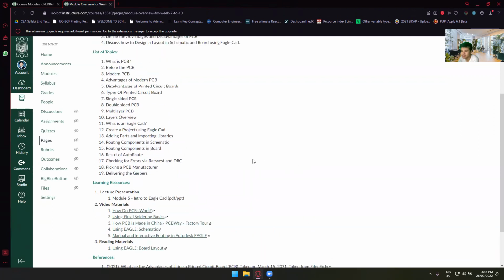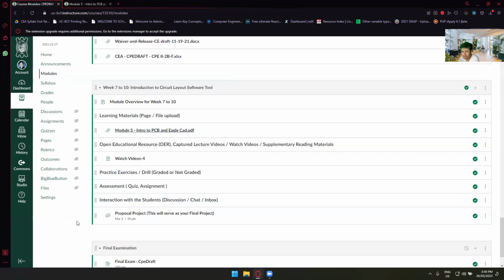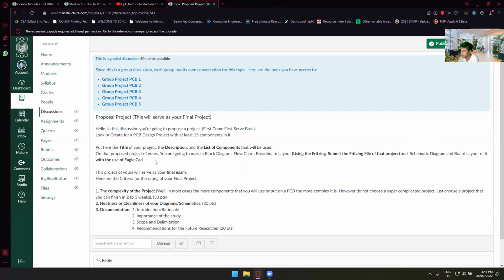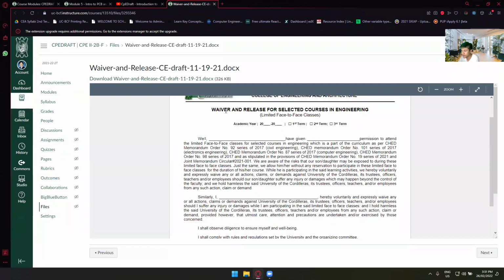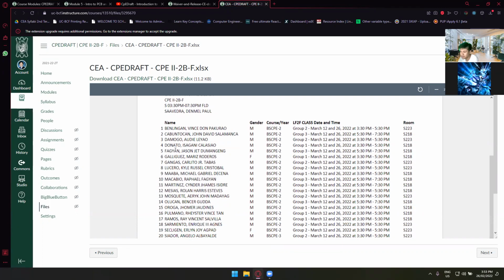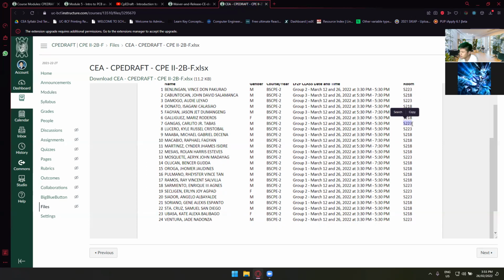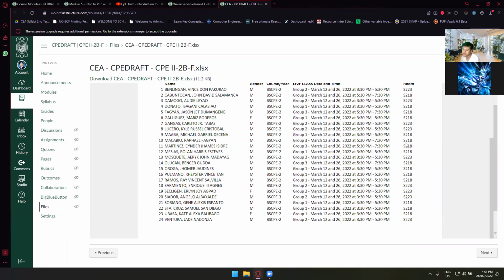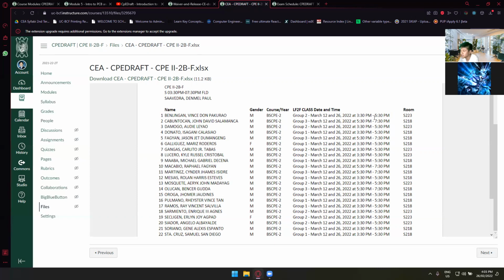Feb 26 - Short Zoom Meeting